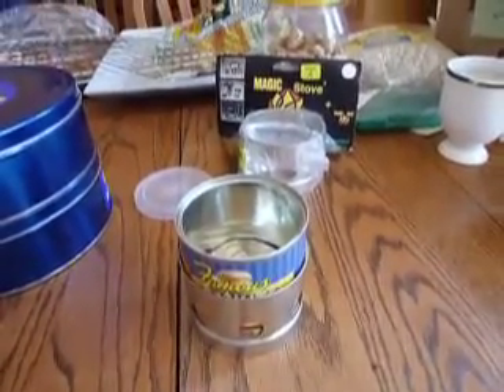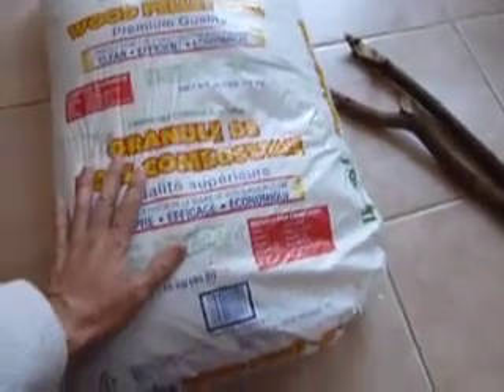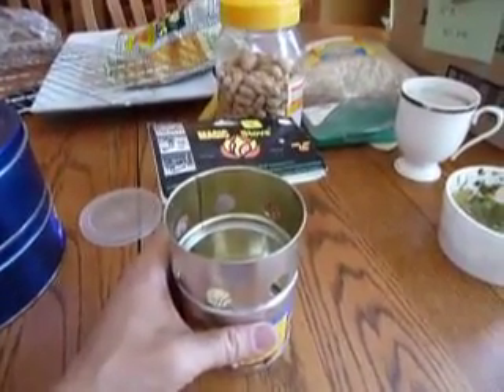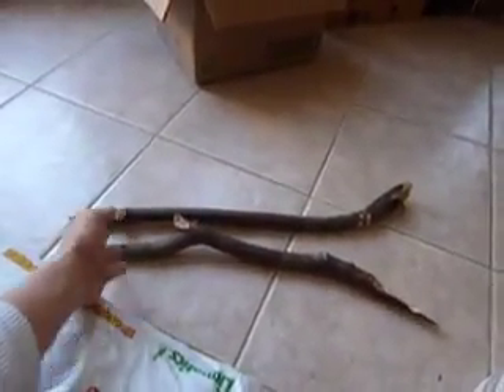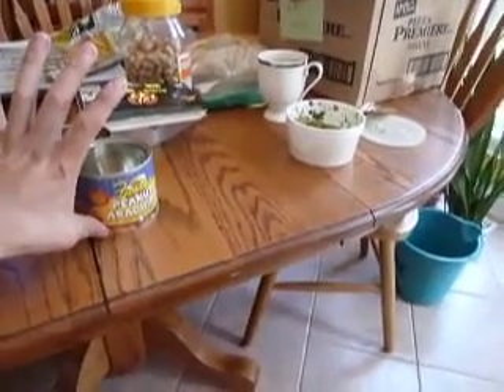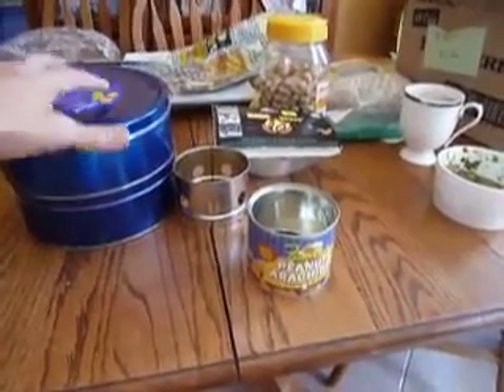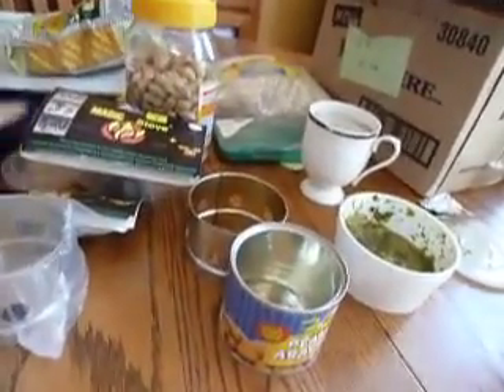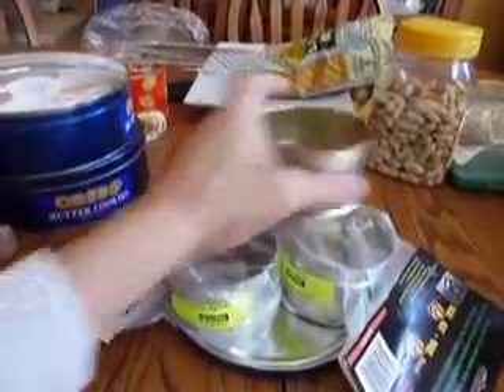Thoughts on the Cookie Magic Stove design